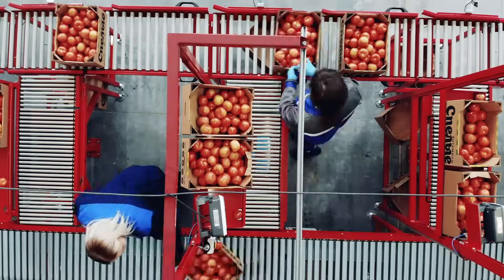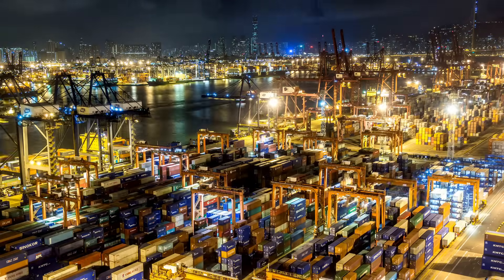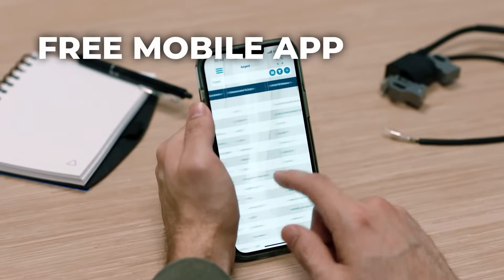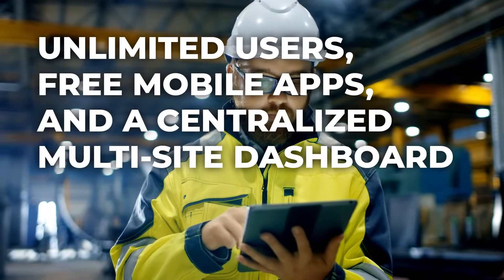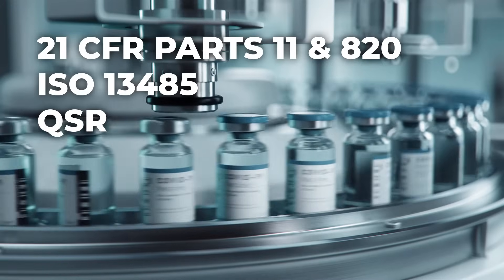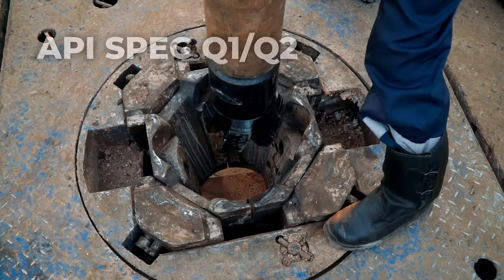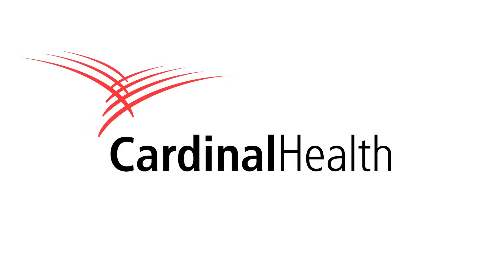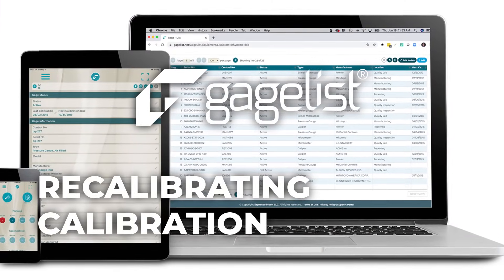GageList: Recalibrating Calibration